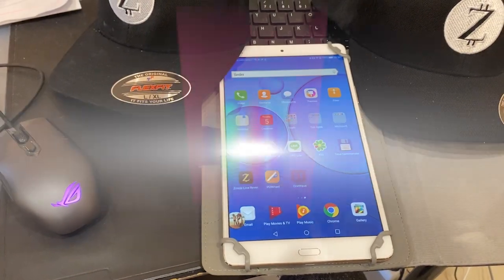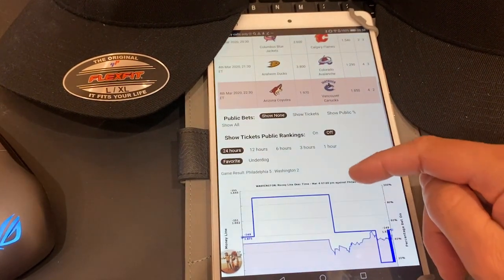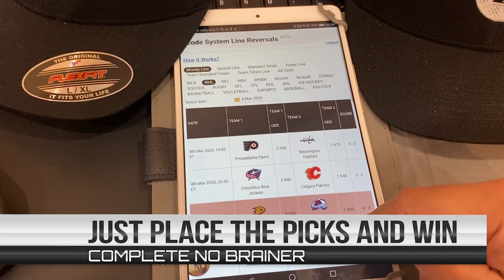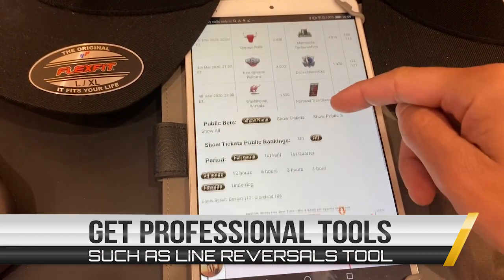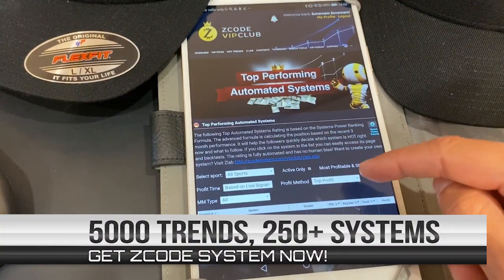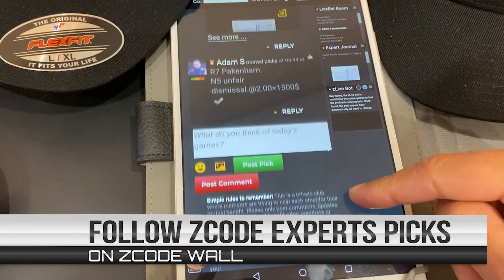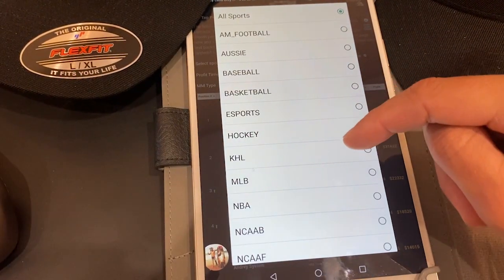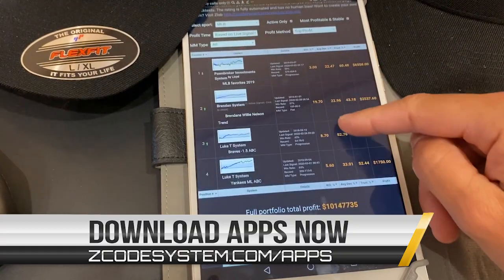Download New Zcode Apps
Imagine what you could do if you knew exactly what those high rollers, so called sharp bettors are placing their bets on?

Find Out what Sharp bettors are doing, where the smart money is going, how the line moves through the day, where the value is and where the public is placing their bets and avoid the vegas traps using our new Zcode Apps that include the new line reverals tool!

You can download our new Zcode apps for both iPhone and Android devices and start winning today.

Zcode app includes many popular tools such as Line reverals which is an incredible helpful sports betting tool showing how the line moves and how the odds change through the day on different sports events. It will help you identify the sharp money moves and avoid betting against Vegas oddmakers. It also shows you vegas public percentages on your teams. Make sure you watch the easy video tutorial to understand how it works.

Moreover Zcode apps let you follow the expert picks and the famous zcode WALL, as well as set the push notifications to your device so you dont miss another bet!

Zcode apps are free, so don't wait and download them right now.

Betting sports
Zcode secrets
Zcode cost
Zcode pricing
codesystem review
tips to sports betting nba
sports betting
sportsbetting winning systems
z code
sports picks
sports betting
bet on sports
football picks
football system
basketball system
basketball picks
free picks